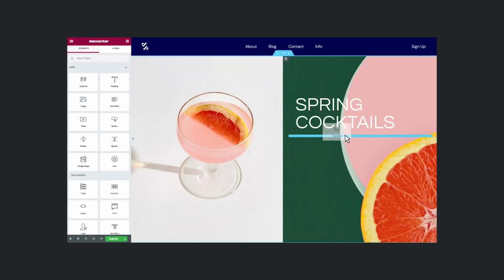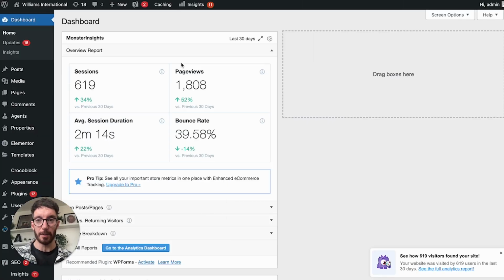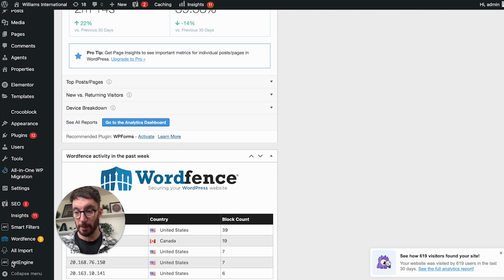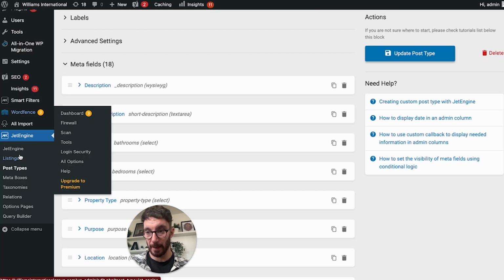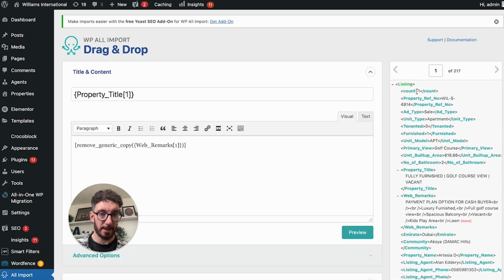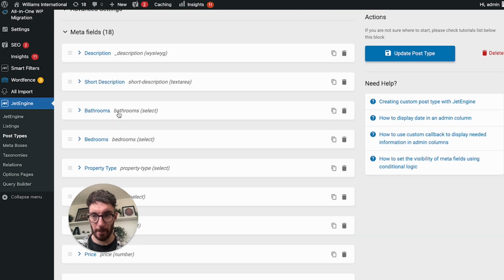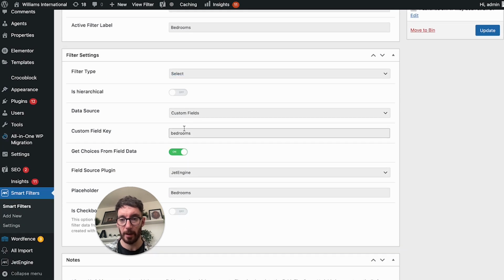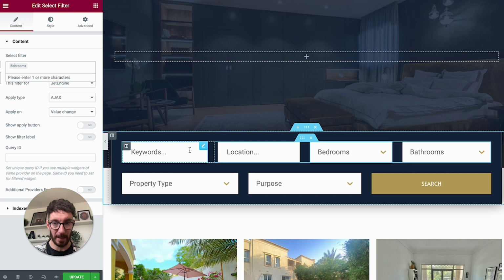How we created a custom real estate website in Elementor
In this video I am sharing with you how we have created a custom real estate website in elementor, which reduces the amount of time and effort the client has to put in to manage the properties on the website.

Build a Six Figure Agency with Web Design and SEO

We are sharing what plugins have been used to achieve this, and how they have been set up. This includes being able to directly feed in property information from the property management system.

00:00 Intro
01:07 Overview of real estate website
02:14 Overview of the Wordpress & Elementor
03:37 Creating custom post types
06:55 Automatically syncing with a property manager (WP All Import)
09:45 Advanced Wordpress search feature
13:18 Conclusion